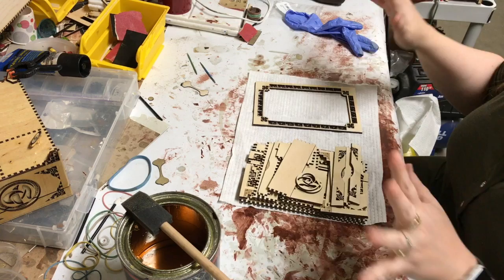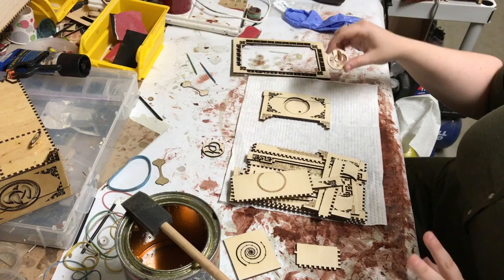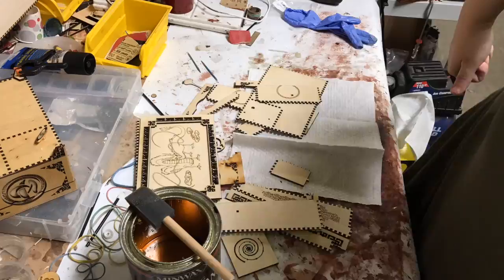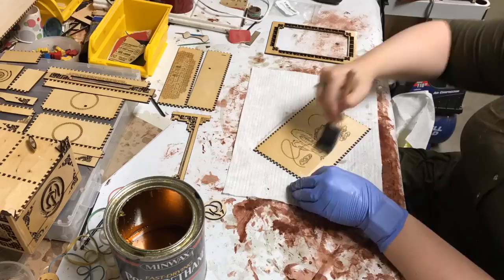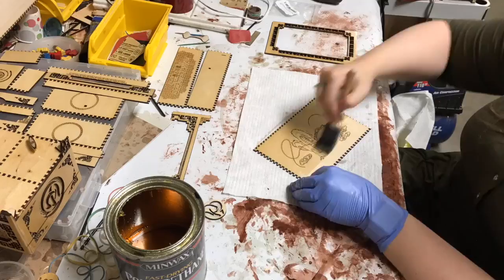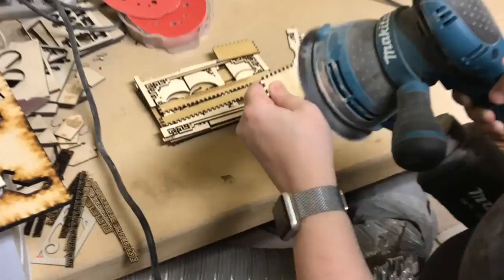Making a Spirited Away Music Box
Making of a laser cut music box based on Spirited Away from Studio Ghibli & Hayao Miyazaki.

I designed the whole thing in Illustrator, laid out the vectors, and cut it on my Full Spectrum Pro-Series laser.

It features a vectored image of Haku (Kohaku) in dragon-form on the top.

I've only got a few of the actual music box movements with the Spirited Away song, so I can only make a couple more of these and it might be a while before I order more of the movements (they come from China and take a month+ to show up).  So I'm only going to make a few orders available on my shop for anyone interested.

It's available directly from here - though it will only be available for order when I have the music box movements on hand.